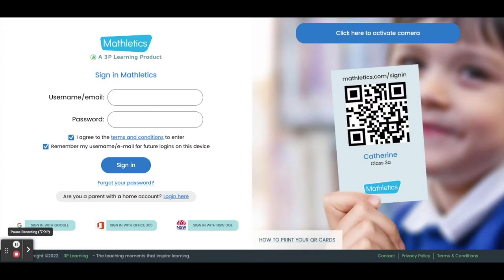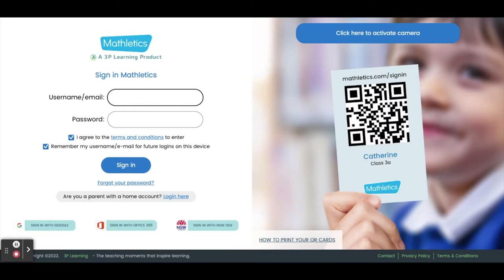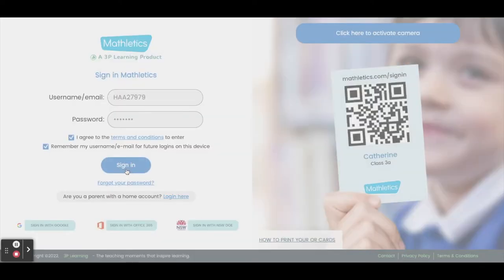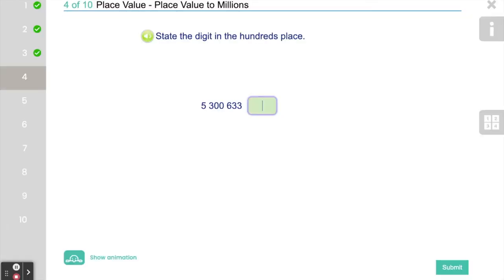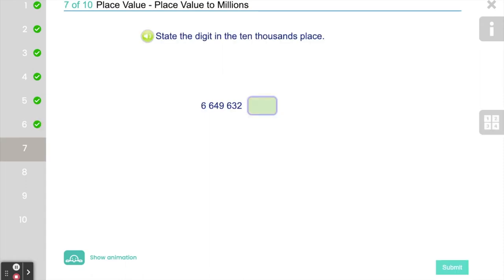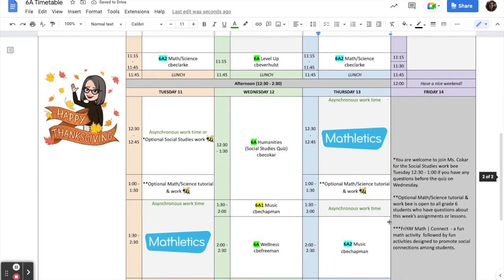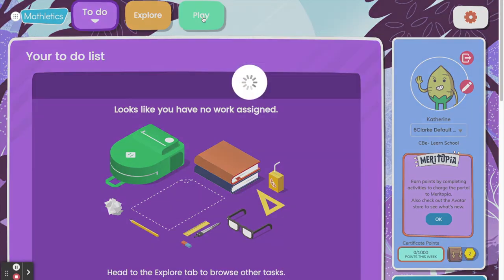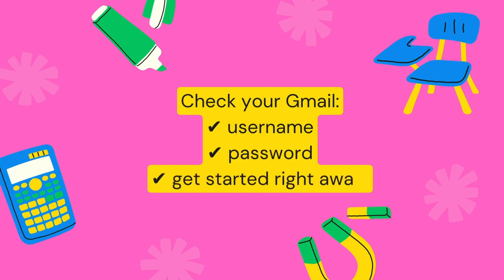Getting Started With Mathletics